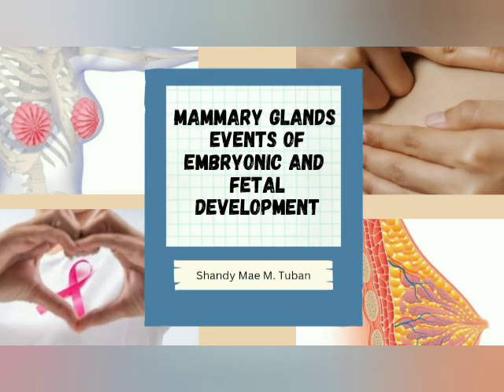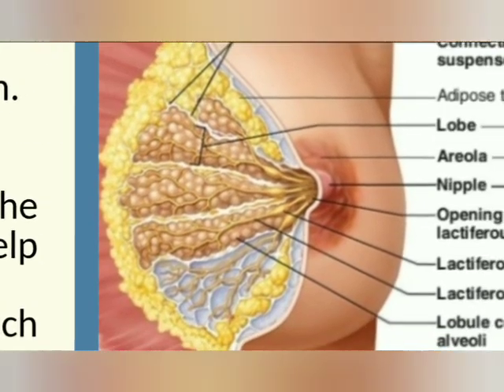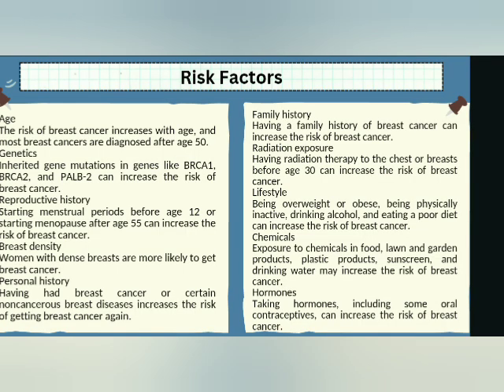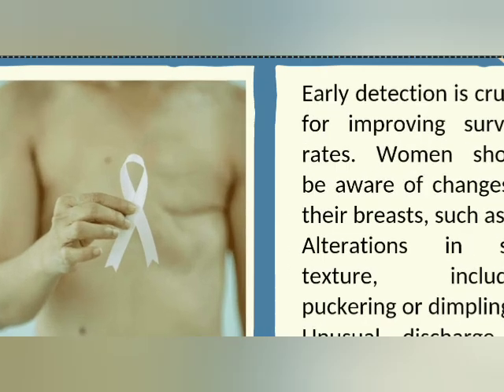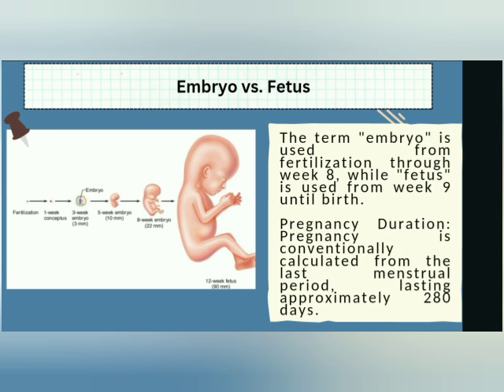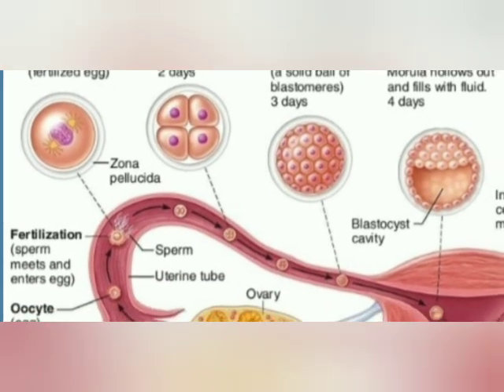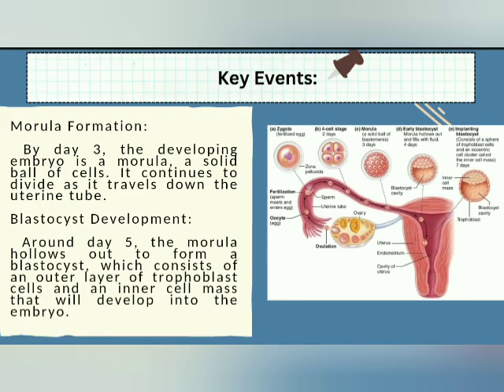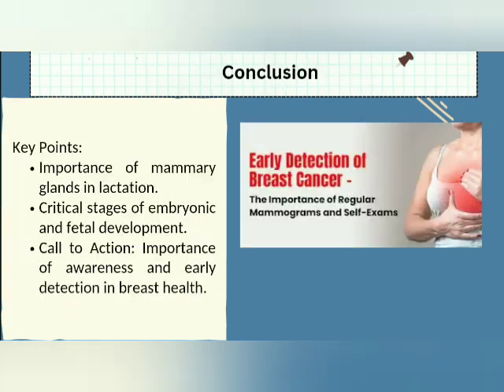Mammary Glands, Embryonic and Fetal Development